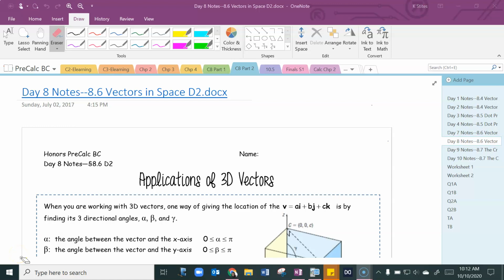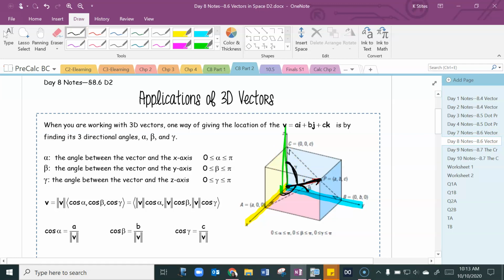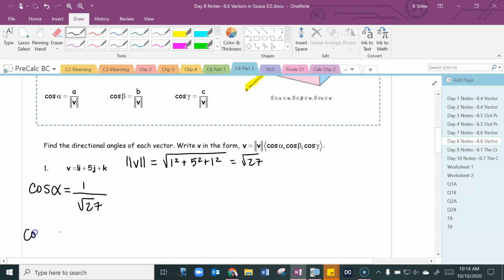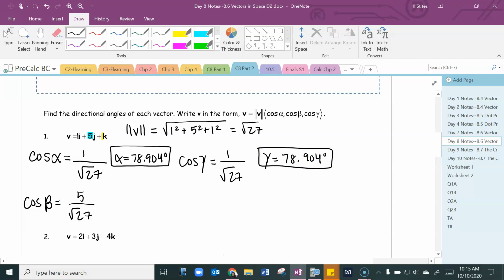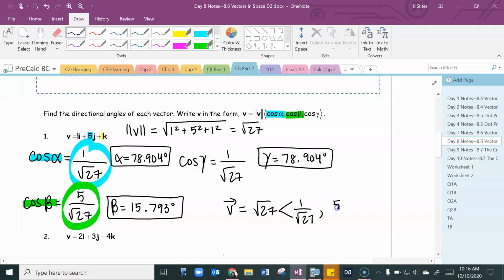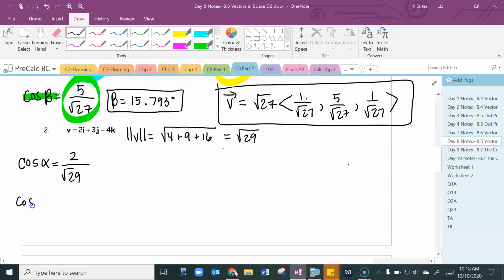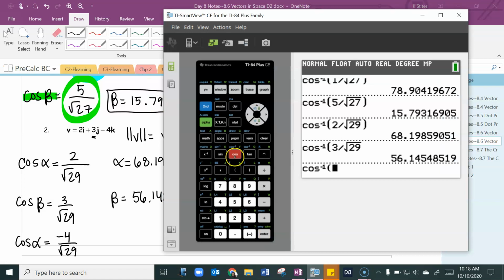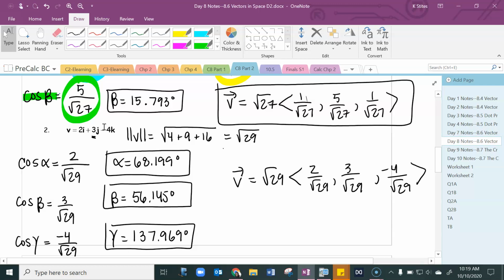PCBC--C8 Day 7 Notes Part 2--8.6 Directional Angles